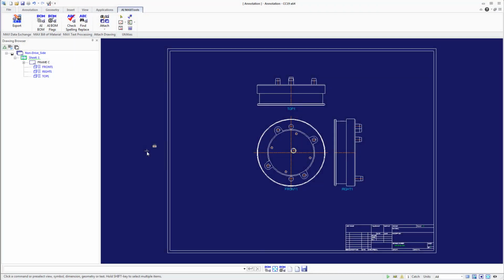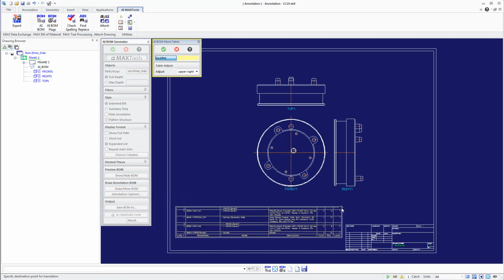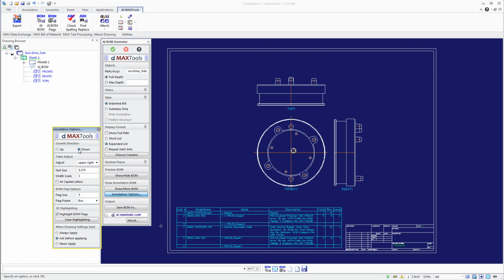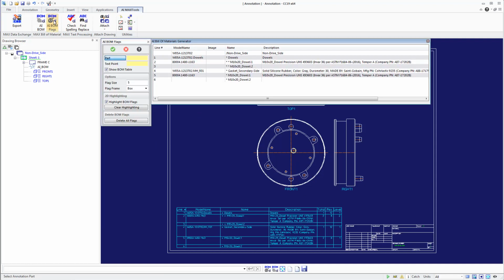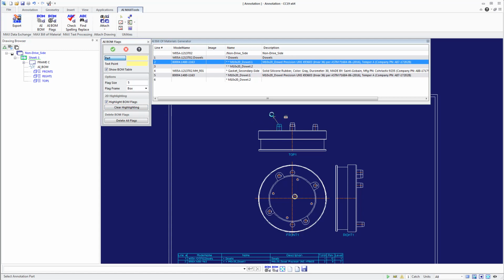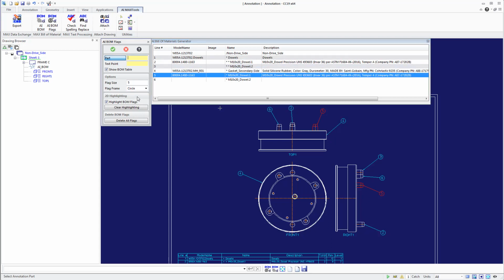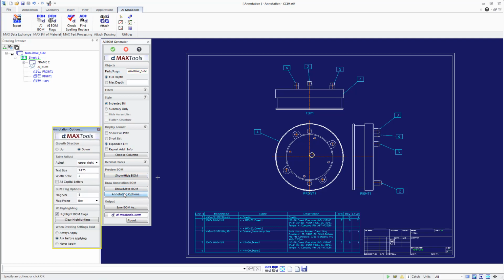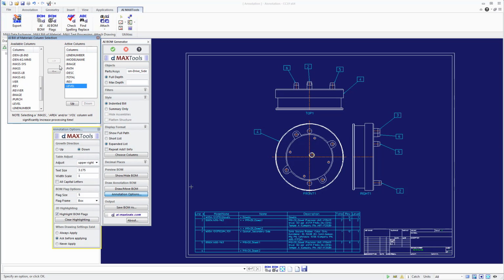AI Bill of Materials Generator for Annotation - AI MAXTools for Creo Elements/Direct (CoCreate)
Use the AI Bill of Materials generator to create your BOM tables in Annotation. All of the AI BOM customization options can be used to generate your Annotation BOM table. Easily change parameters, add/remove/reorganize columns, etc, all with immediate preview. The best way to generate BOM tables for your Annotation drawings!